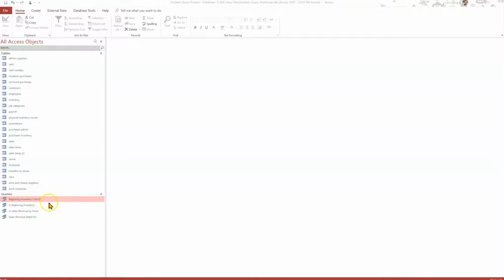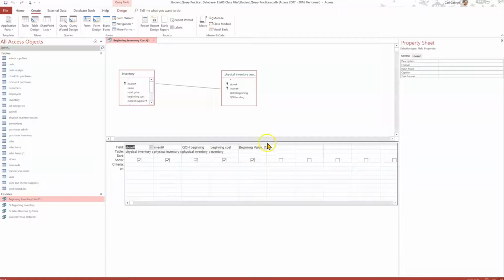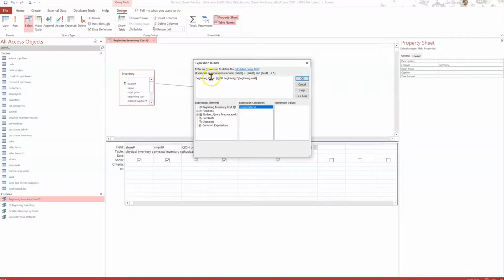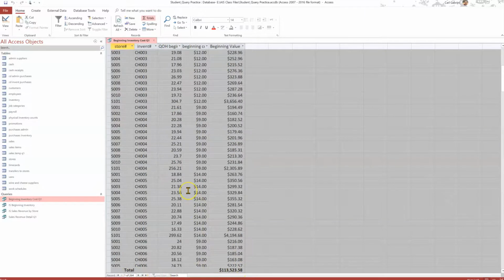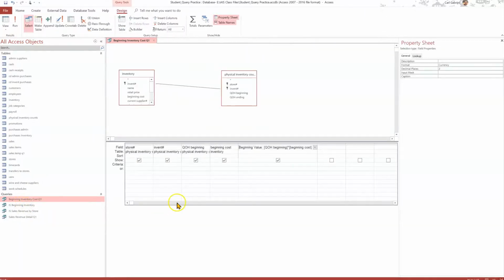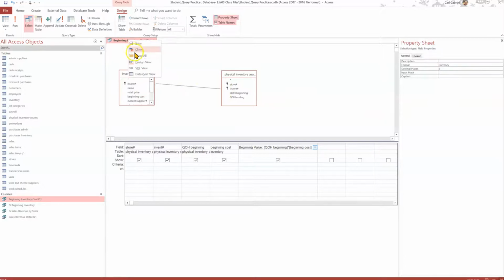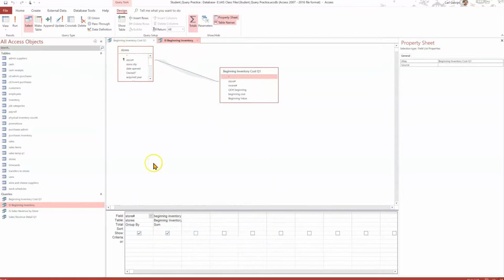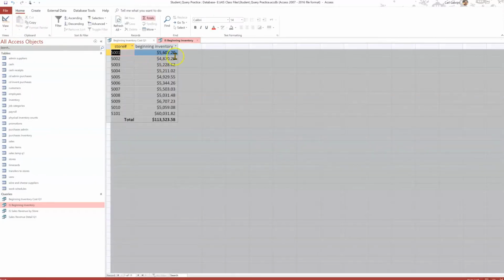Query Beginning Inventory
This video is the first to help students build queries that will be used to calculate the cost of goods sold for the class project.